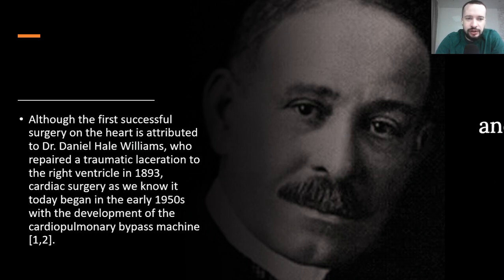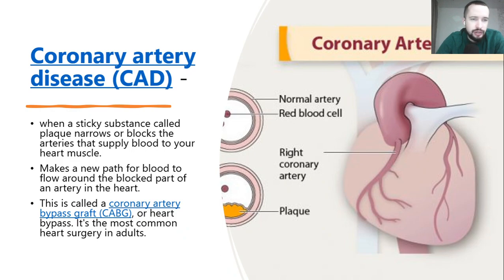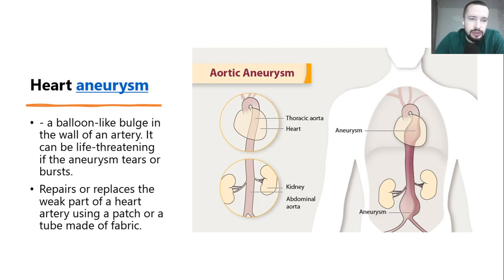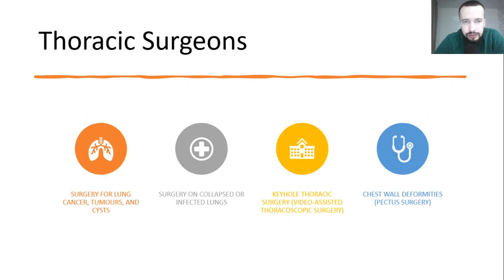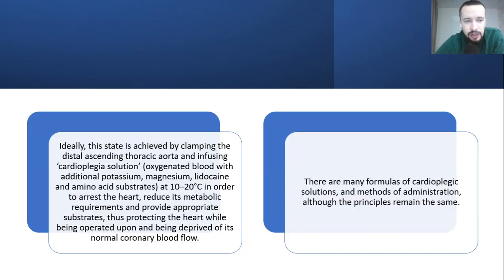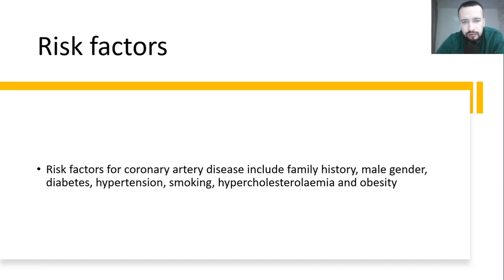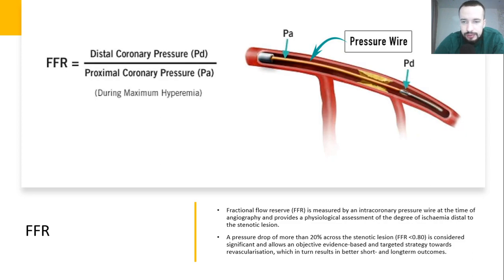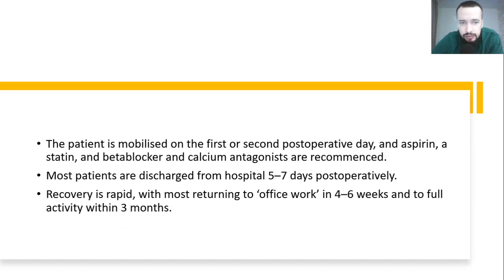Hospital surgery. Introduction to cardiovascular surgery.